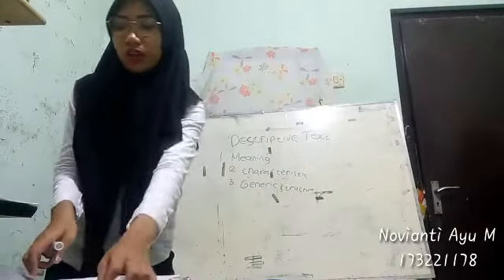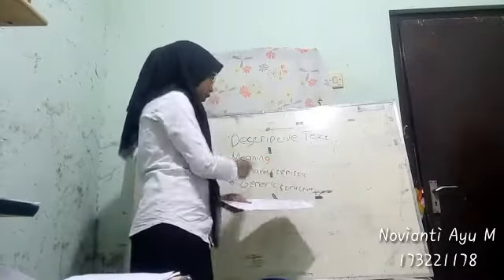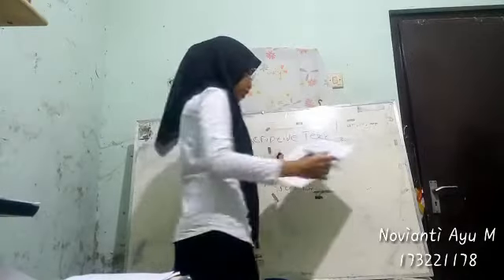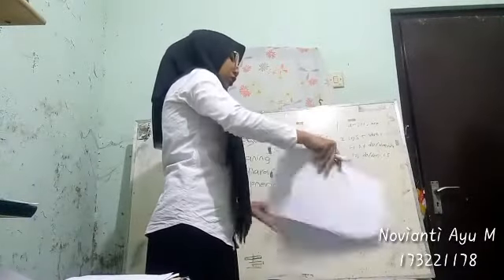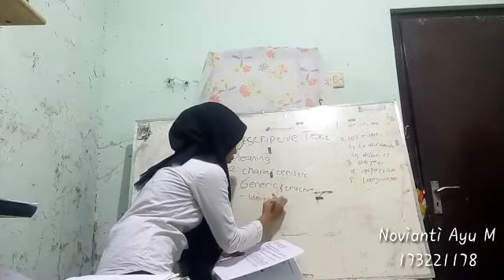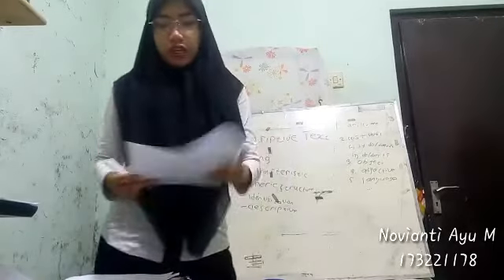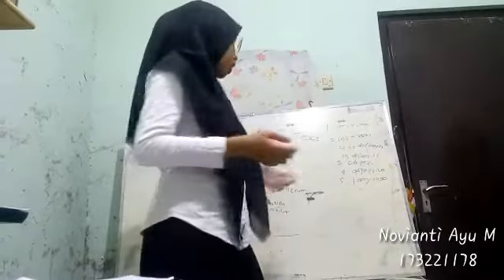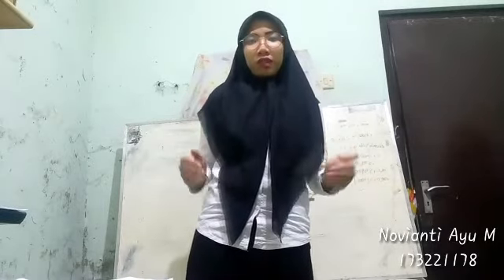MICROTEACHING RPP SMA KELAS X (Descriptive Text)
By : Novianti Ayu M (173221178)

1. Pra teaching (RPP SMA & Media tools),
2. Main teaching (penyampaian materi kepada siswa),
3. Post teaching (kesimpulan dari pembelajaran).
Thank to :
Song by ikson - blue sky
My friends
My parents
My lecture
Semoga bermanfaat